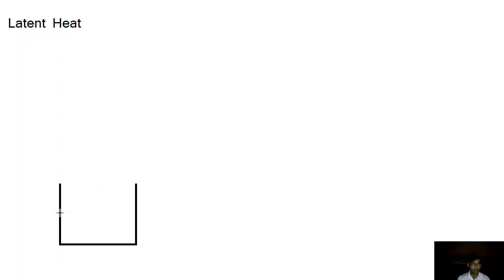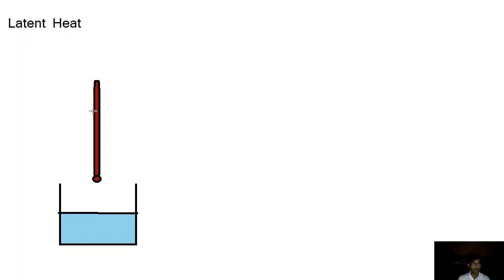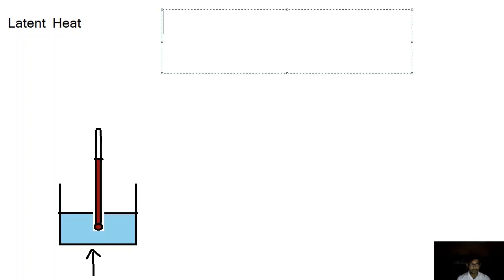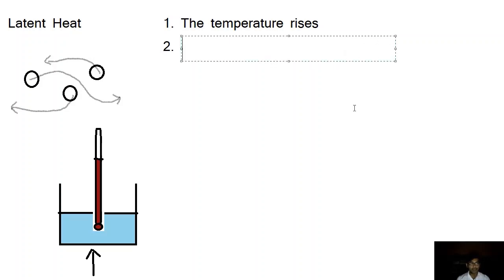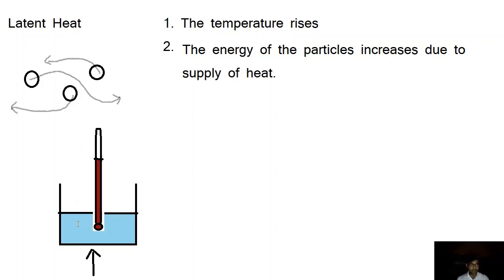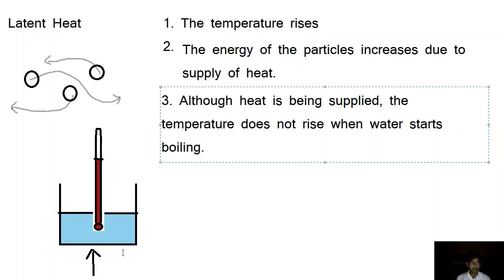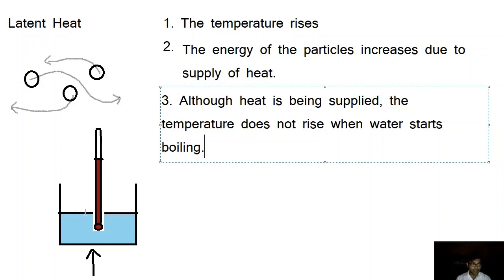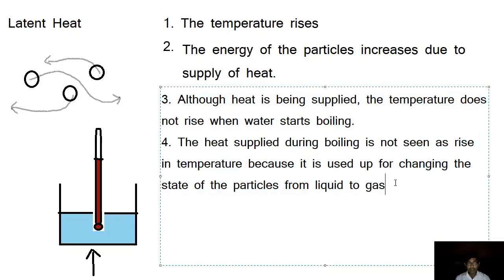#15 Latent Heat CBSE SCI IX CH1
This video discusses in details about the concept of latent heat.